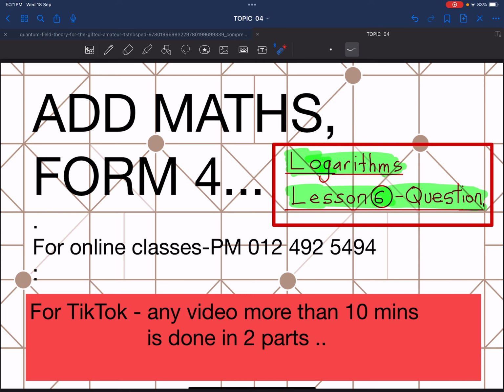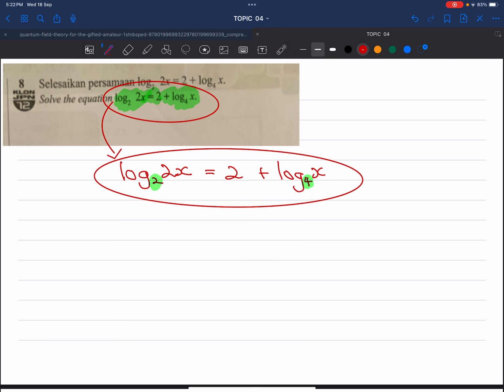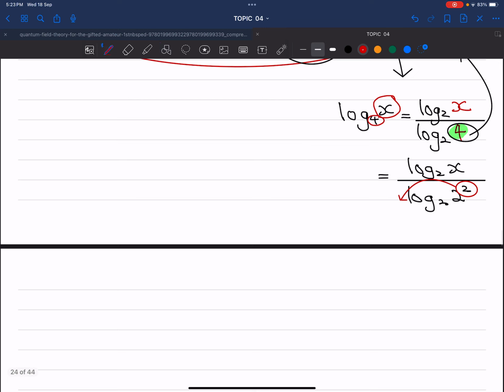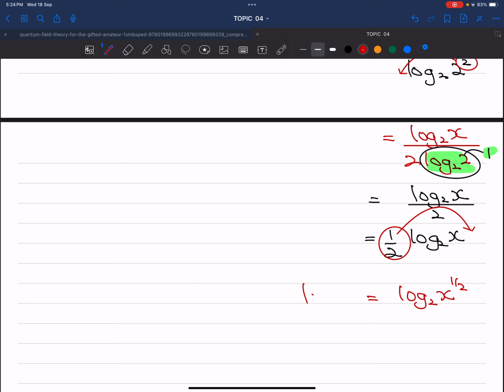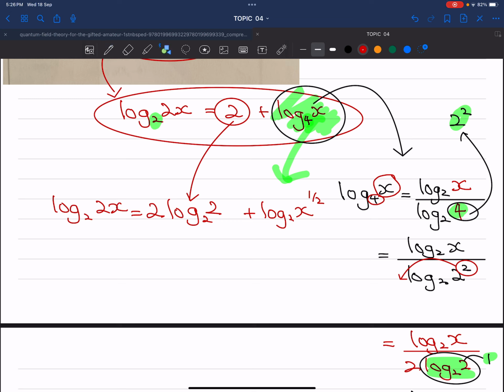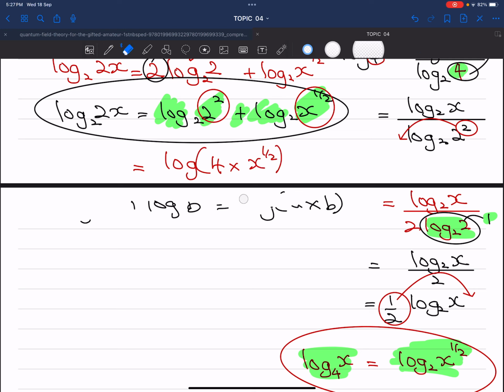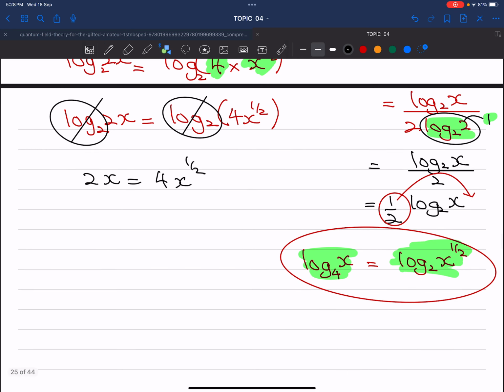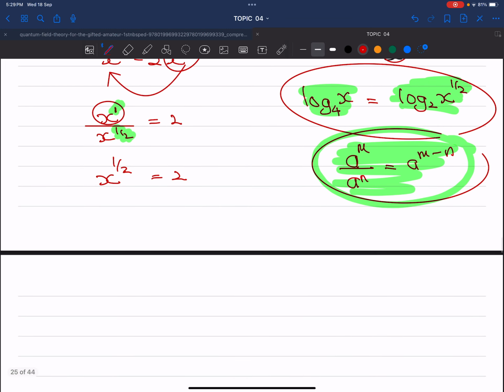ADD MATHS -LOG